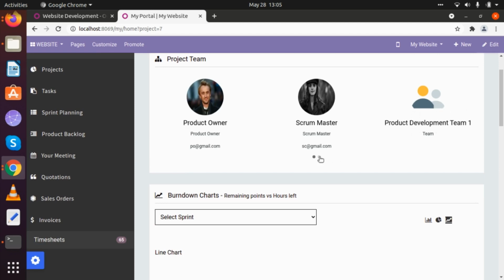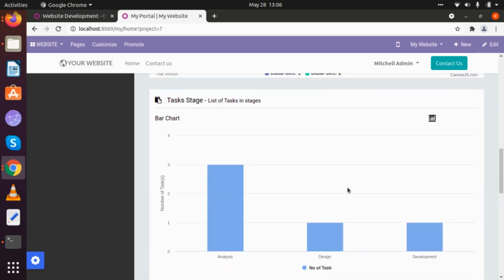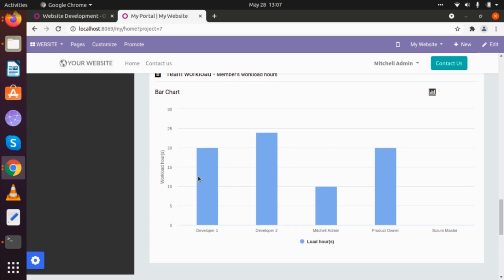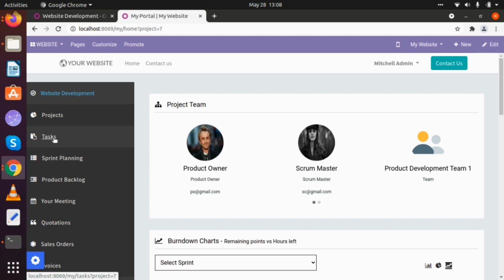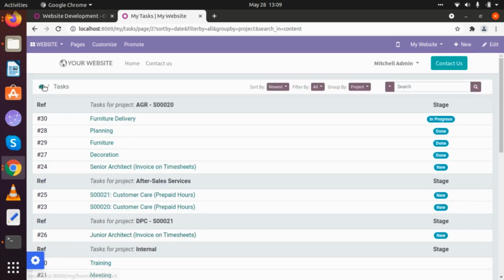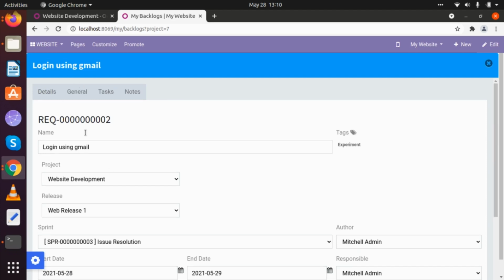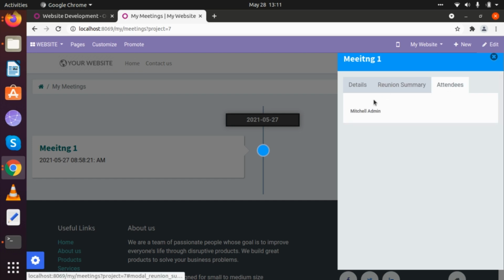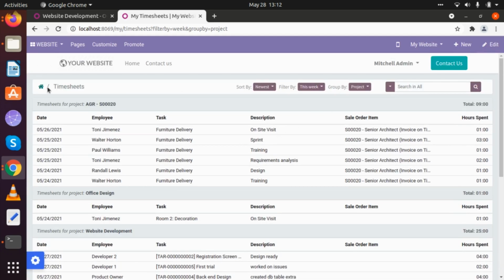Project Scrum Portal Front End - SerpentCS Odoo Gold Partner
In this video, we are going to cover the front end of the module, which will be available with our Project Scrum Agile Portal module only. That will not be available for the Project Scrum Agile Methodology module.
-User-friendly view with details on the front end.
-Task backlog and Sprints based on the selection of a Project.
-The -development team and its details can also be viewed from the front   end.
-The details of task analysis and team analysis in chart format.
-show sprint and scrum meeting details in the front end.